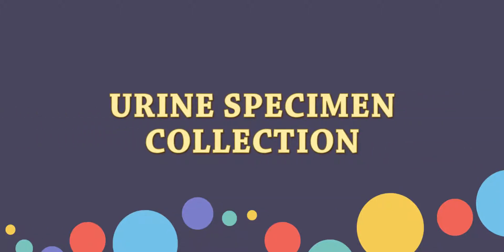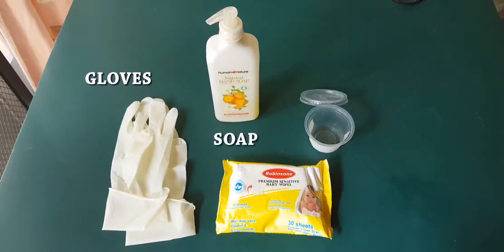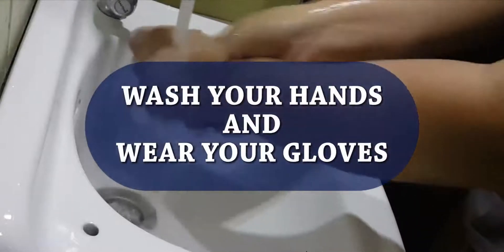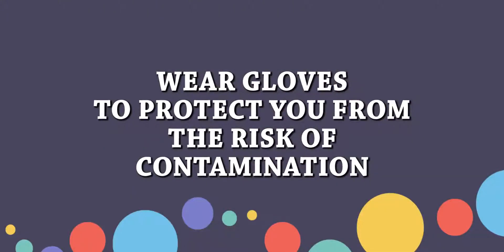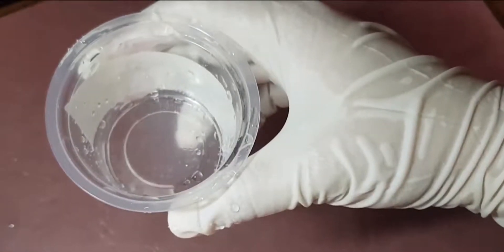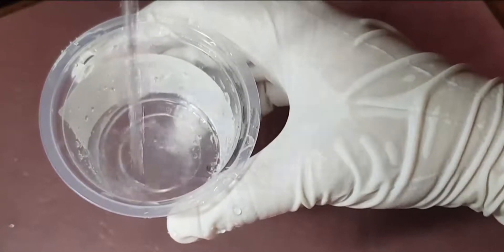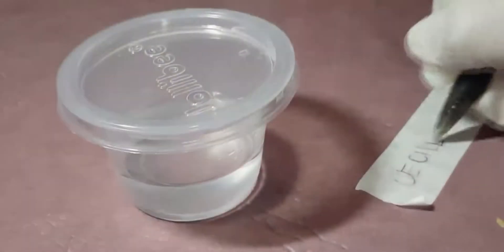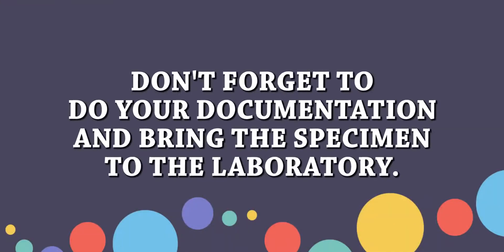Urine specimen collection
How to collect urine specimen